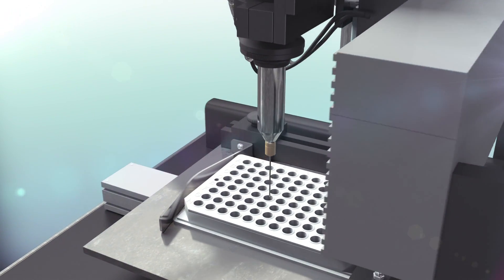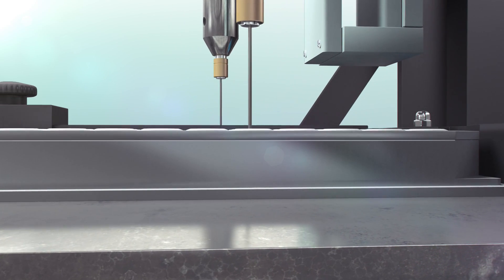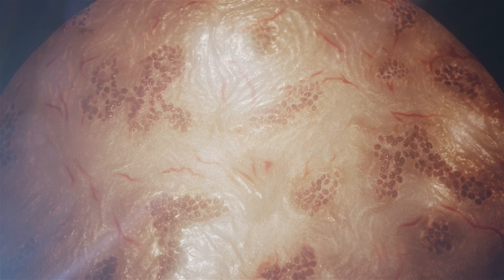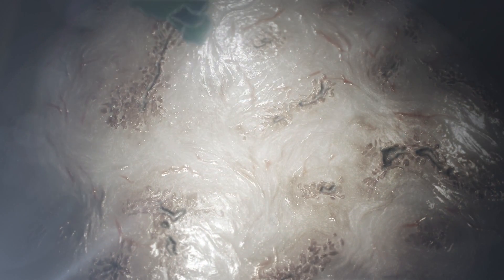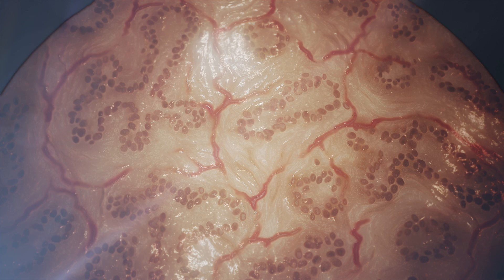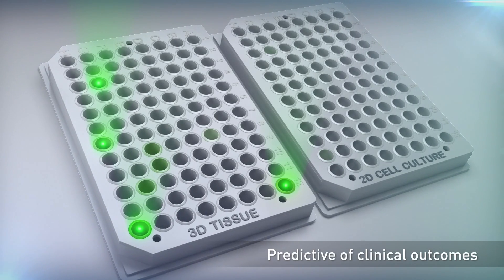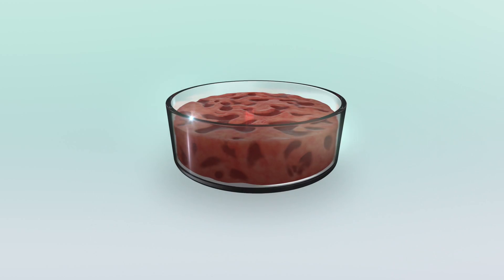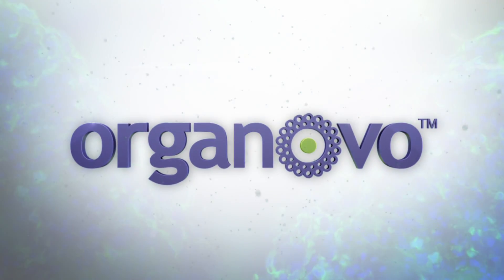The Bioprinting Process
Organovo’s bioprinting process centers around the identification of key architectural and compositional elements of a target tissue, and the creation of a design that can be utilized by a bioprinter to generate that tissue in the laboratory environment.

Once a tissue design is established, the first step is to develop the bioprocess protocols required to generate the multi-cellular building blocks—also called bio-ink—from the cells that will be used to build the target tissue.

The bio-ink building blocks are then dispensed from a bioprinter, using a layer-by-layer approach that is scaled for the target output. Bio-inert hydrogel components may be utilized as supports, as tissues are built up vertically to achieve three-dimensionality, or as fillers to create channels or void spaces within tissues to mimic features of native tissue.

The bioprinting process can be tailored to produce tissues in a variety of formats, from micro-scale tissues contained in standard multi-well tissue culture plates, to larger structures suitable for placement onto bioreactors for biomechanical conditioning prior to use.